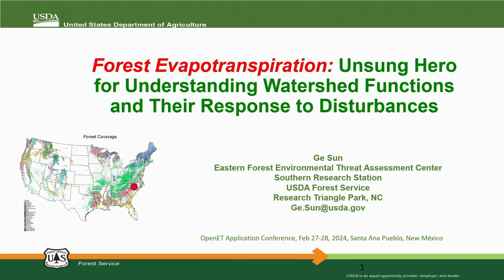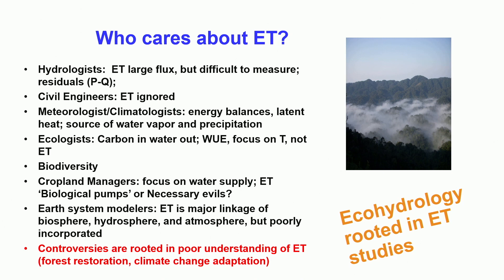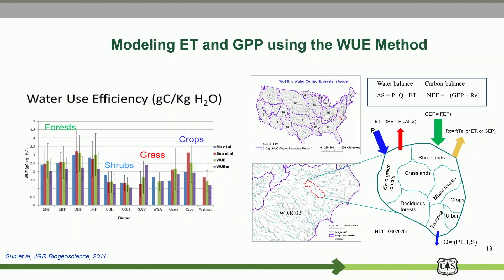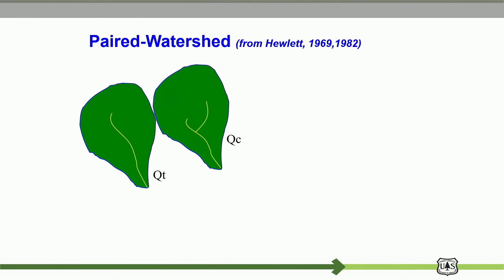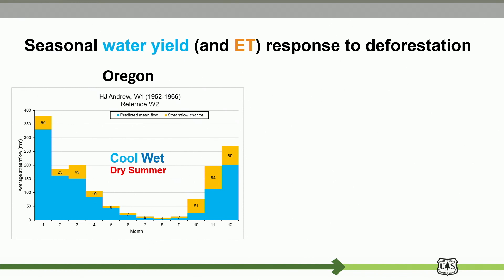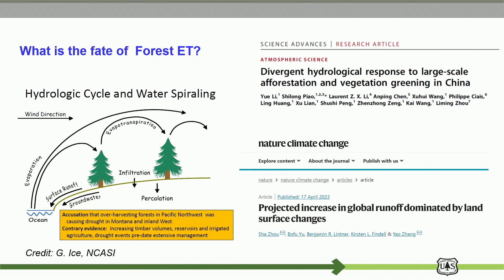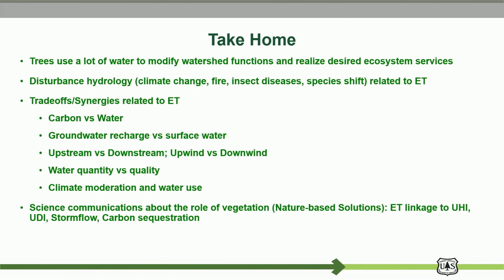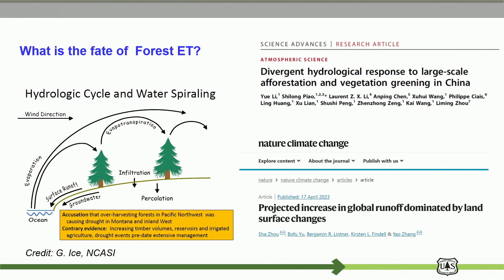Forest ET: Unsung Hero for Understanding Watershed Functions - Ge Sun, USDA Forest Service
From OpenET Applications Conference 2024. Full program